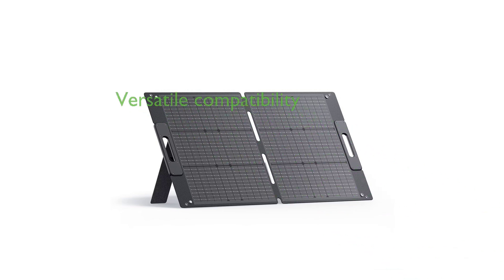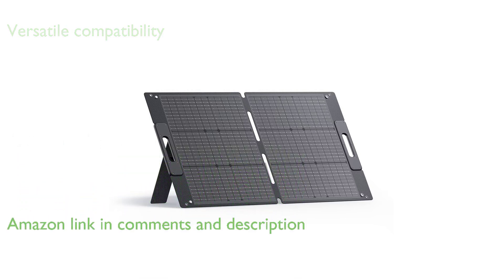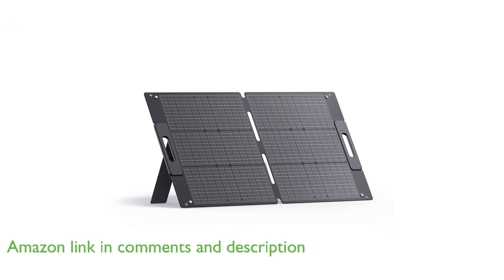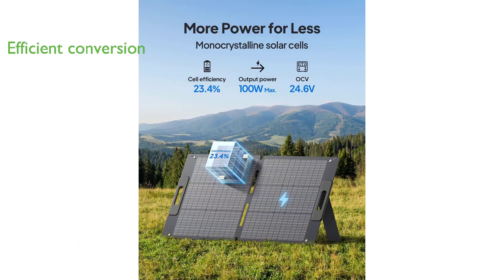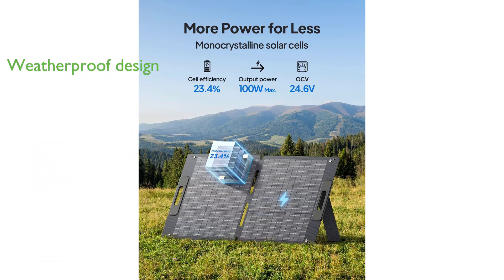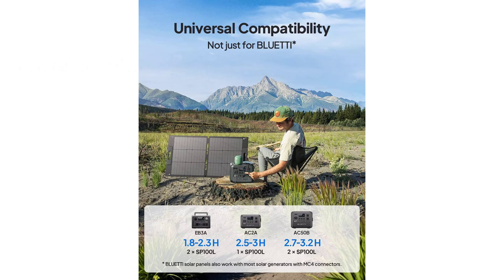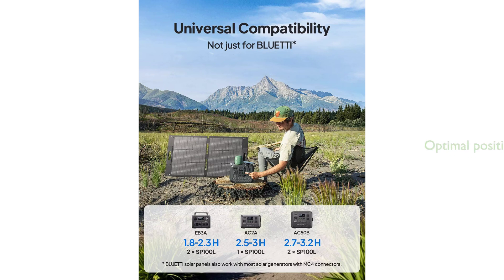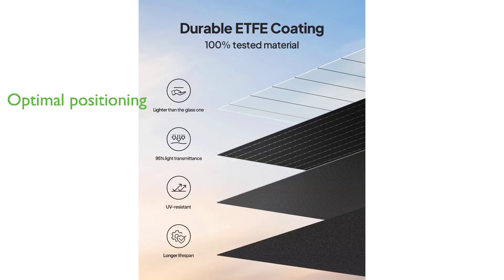REVIEW (2025): BLUETTI 100W Solar Panel. ESSENTIAL details.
Here's a quick rundown of the main highlights for the BLUETTI 100W Solar Panel.

The BLUETTI 100 Watt Solar Panel is a versatile power solution compatible with a wide range of solar generators, making it ideal for various outdoor activities like camping and RV trips.

Thanks to its monocrystalline solar cells, this panel can efficiently convert up to twenty-three point four percent of sunlight into electricity, ensuring reliable energy even under cloudy skies.

With an IPX67 rating, the panel is both waterproof and dustproof, providing durability and consistent performance in challenging weather conditions.

Its foldable design and light weight of ten point nine pounds make it highly portable, allowing users to easily transport it to different locations where solar power is needed.

The BLUETTI 100 Watt Solar Panel also comes with adjustable kickstands, enabling optimal positioning for maximum sunlight exposure throughout the day.

Included with the solar panel is a user manual, ensuring that users have all the necessary information to set up and operate their solar power solution effectively.